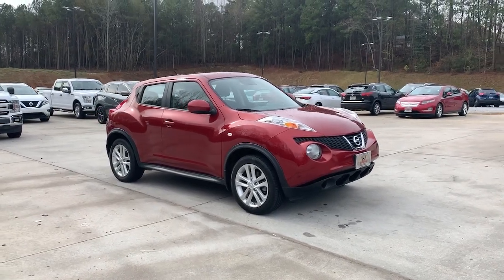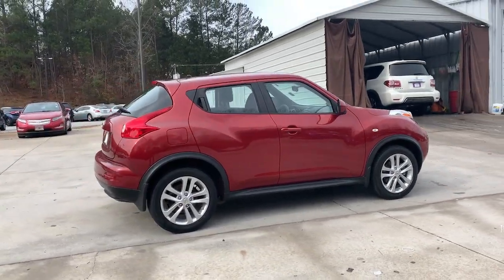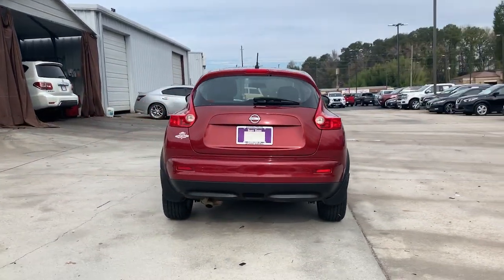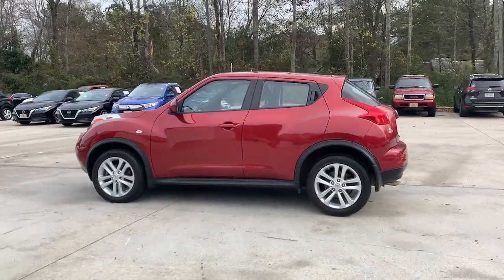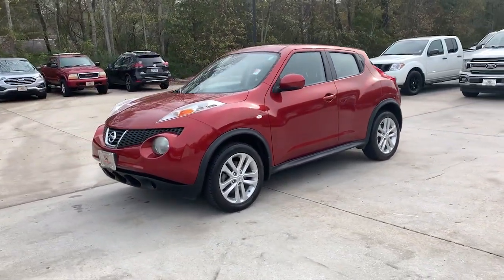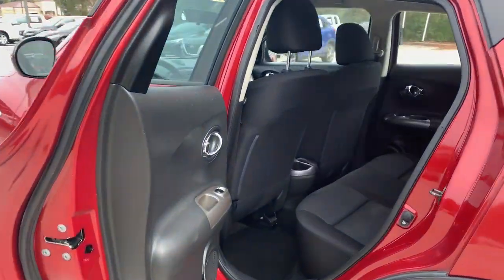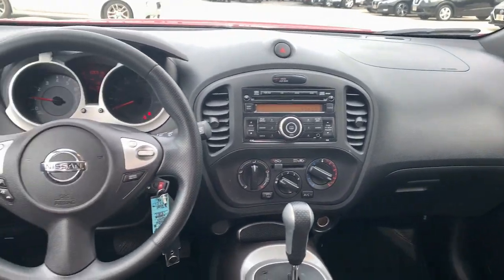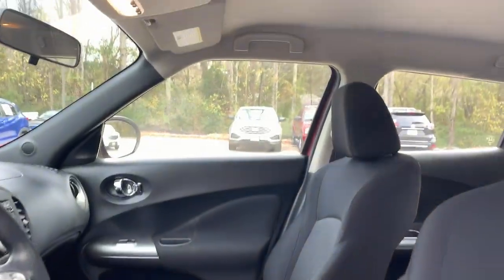2013 Nissan Juke Carrollton, Abilene, Fairplay, Whiteburg, Mt. Zion GA P5630A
Cayenne Red Used 2013 Nissan Juke S available in 725 Bankhead HWY, Carroliton, Georgia at Scott Evans Nissan. Servicing the Carroliton, Abilene, Fairplay, Whiteburg, Mt. Zion, GA area.

SCOTT EVANS NISSAN OFFERS FREE DELIVERY WITHIN 500 MILES OF OUR LOCATION BUILT TO THRILL Air Conditioning, Alloy wheels, Anti-whiplash front head restraints, 4-Wheel Disc Brakes, 6 Speakers, ABS brakes, Brake assist, Cloth Seat Trim, Dual front impact airbags, Dual front side impact airbags, Electronic Stability Control, Low tire pressure warning, Occupant sensing airbag, Outside temperature display, Overhead airbag, Panic alarm, Power door mirrors, Power windows, Remote keyless entry, Security system, Steering wheel mounted audio controls, Traction control. Awards: * 2013 KBB.com 5 Best Used Subcompact SUVs Under $10,000 Used vehicle pricing includes all offers and incentives, some restrictions apply. Tax, Title and Tags not included in vehicle prices shown and must be paid by the purchaser. Unless otherwise noted, dealer installed accessories not included in advertised prices. While great effort is made to ensure the accuracy of the information on this site, errors do occur so please verify information with a customer service rep.